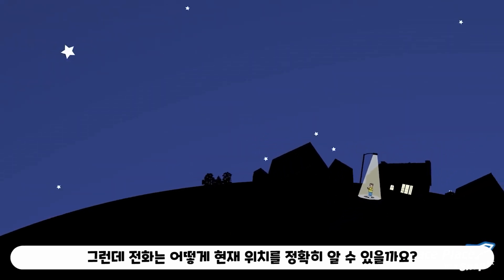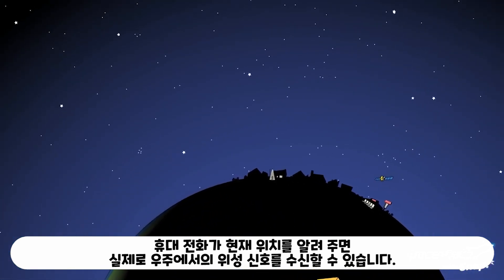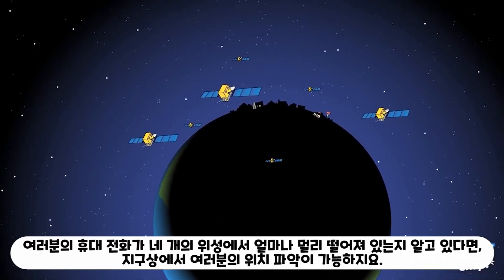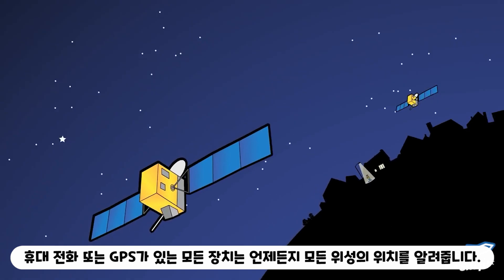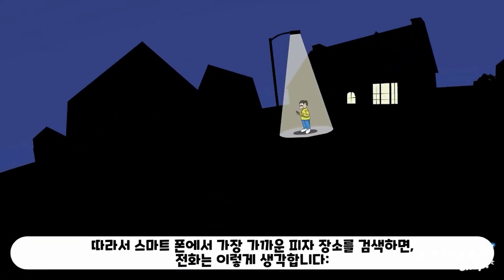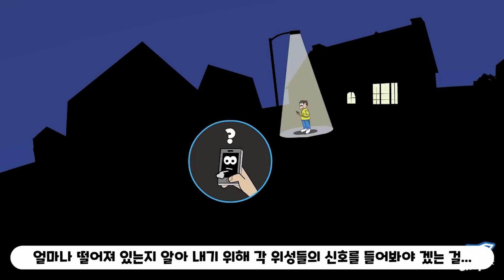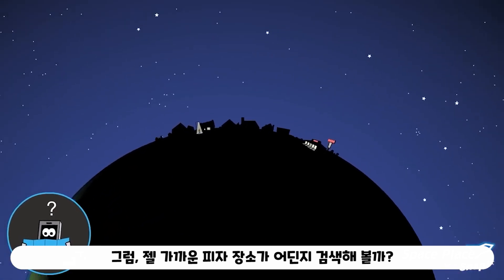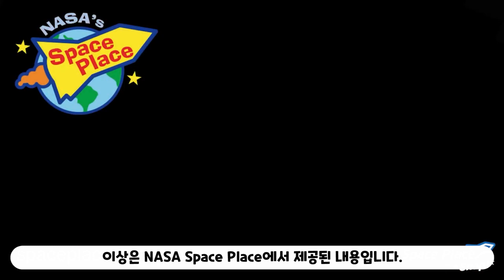#16. GPS 작동원리(How Does GPS Work?)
NASA JPL Edu Series(나사의 교육용 동영상 시리즈)

한국과학우주청소년단은 학생들이 쉽고 재밌는 과학우주 관련 주제들을 온라인으로 제공합니다.

이 교육용 비디오들은 미국 나사에서 제작되었으며 “NASA JPL Edu” 채널을 통해 보급되고 있습니다. 여러분들의 이해를 돕기위해 한국과학우주청소년단에서 한글 자막을 넣었으며 이 해석판을 나사에서 보증하지는 않습니다.

동영상 컨텐츠는 자유롭게 공유할 수 있고 저작권에 접촉되지 않습니다만, 나사 로고나 엠블럼의 따로 사용은 금지임을 알려드립니다.(The video contents can be freely shared and do not conflict with copyright, but individual usages of NASA logo and emblem are prohibited.)